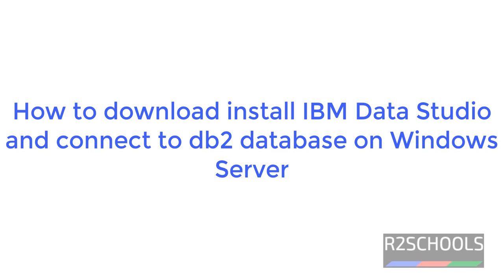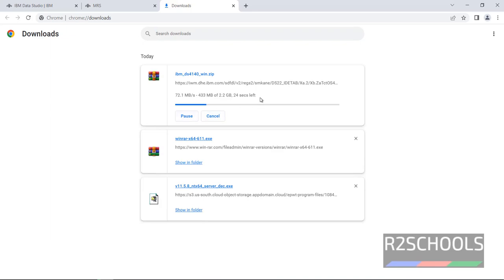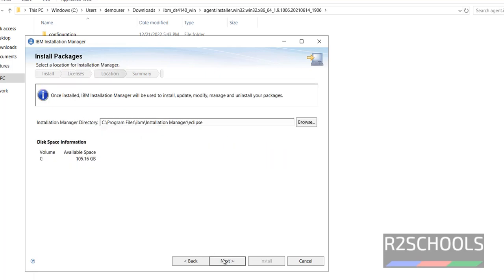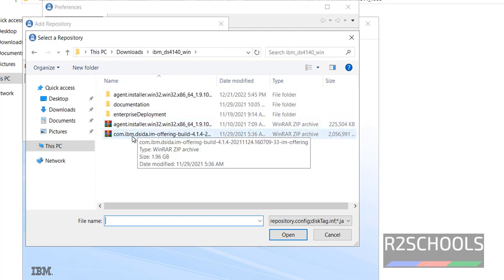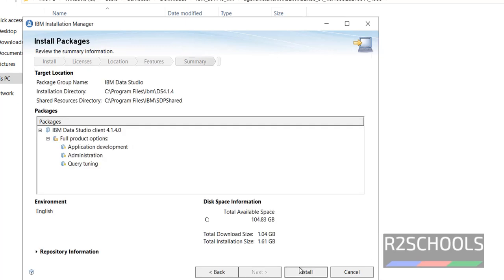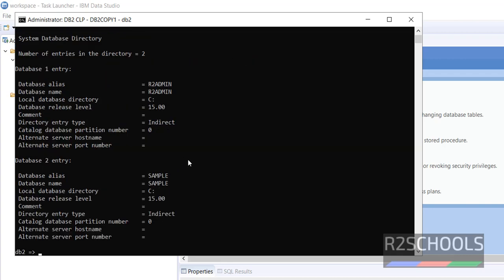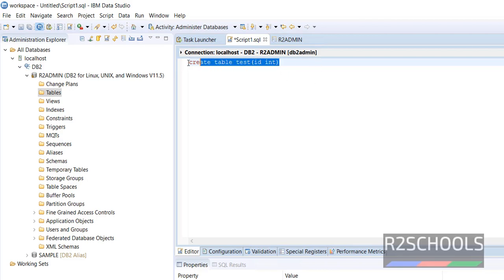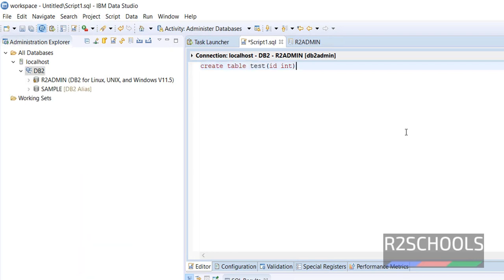2.IBM DB2 Tutorials: How to download and install IBM Data Studio step by step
In this video, we will see How to download install and configure IBM Data Studio on Windows step by step.

How to download install and configure IBM Data Studio,
how to install ibm data studio,
ibm data studio download,
download and install ibm data studio,
ibm data studio client,
ibm data studio client v4 1 2 for windows download,